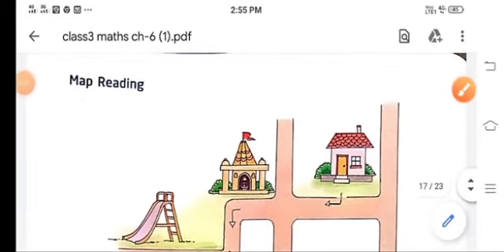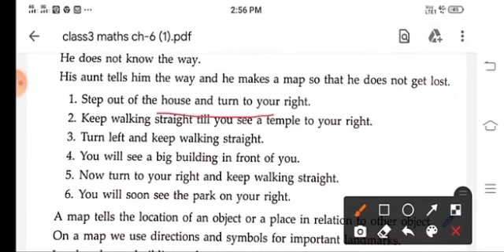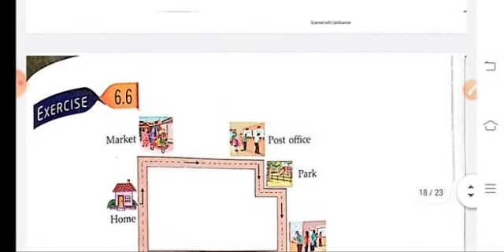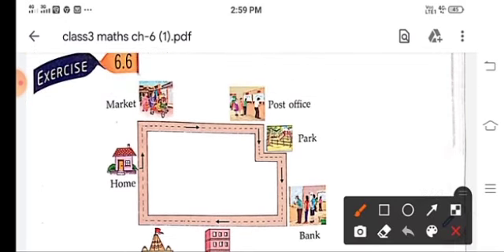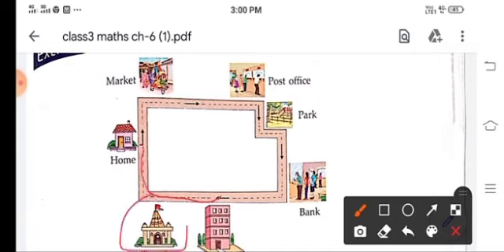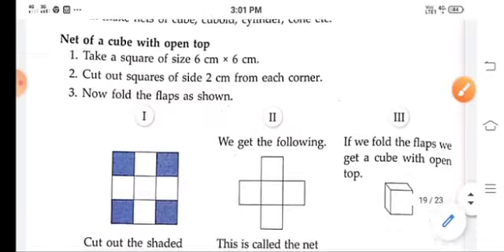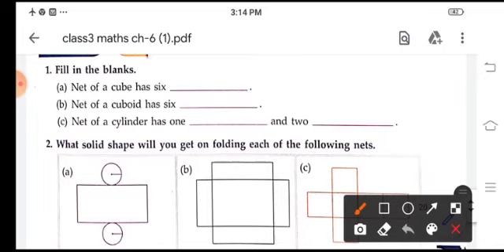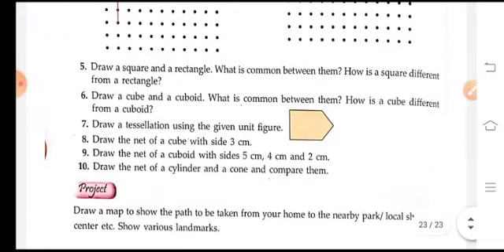Class III Math Ch 6 Geometry Video Part 4